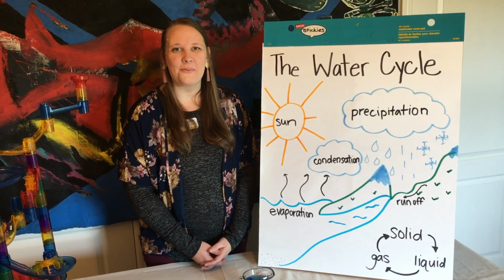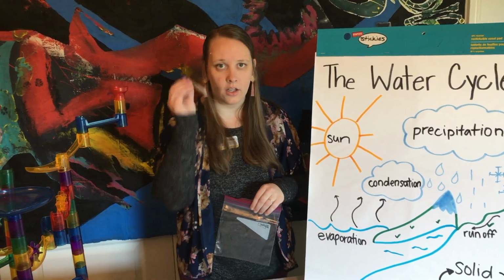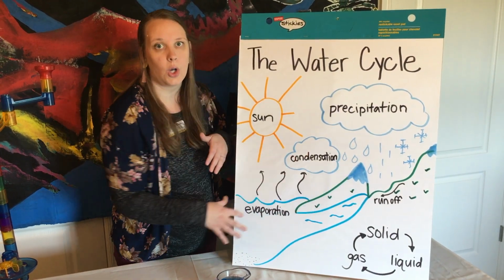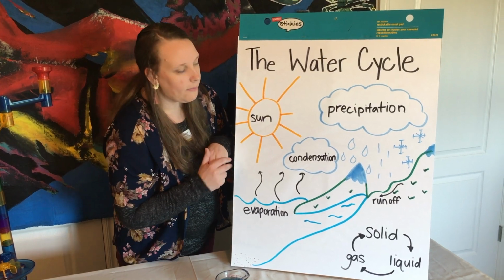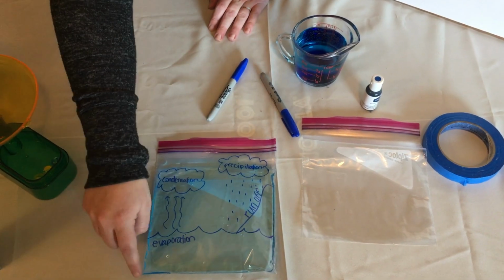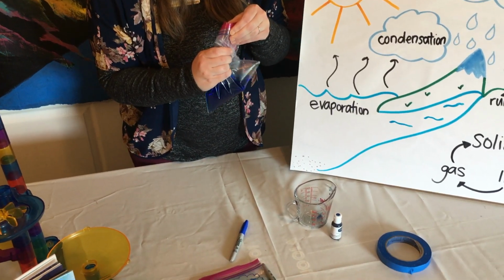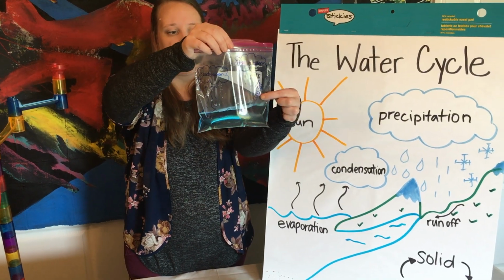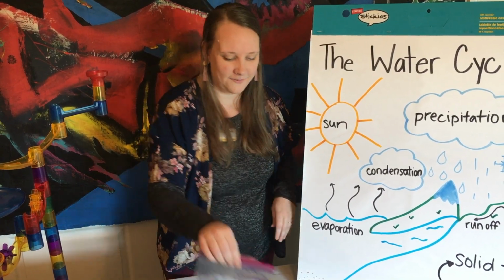Boeing STEAM Challenge: Water You Waiting For? Week 1 Part 3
The GreA+ Boeing STEAM Challenge: Water You Waiting For?
The Water Cycle Part 3 of 3

Challenge: Create the water cycle in a bag and hang it in a window to observe.